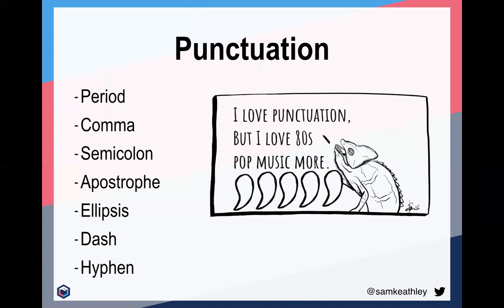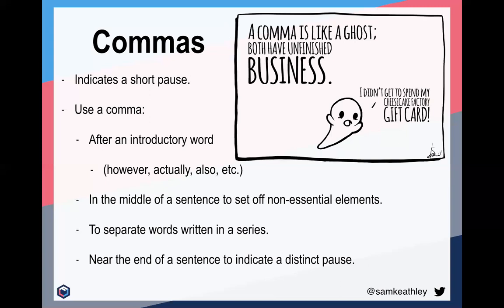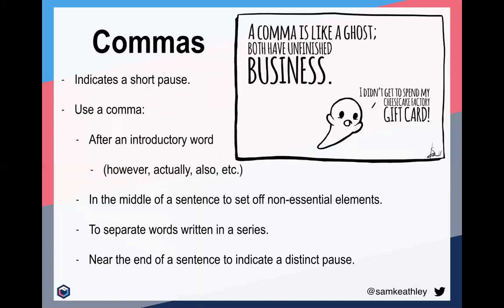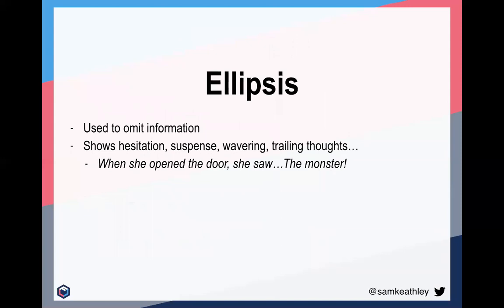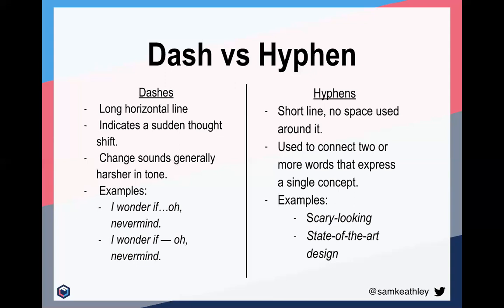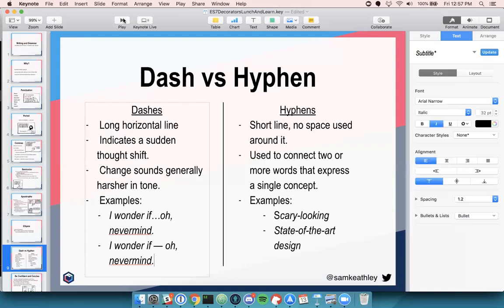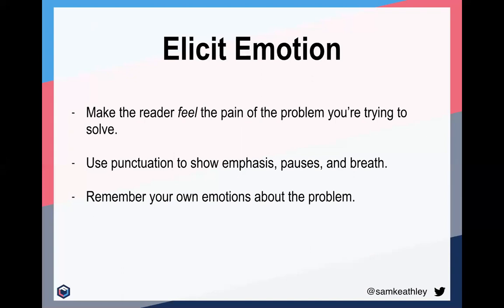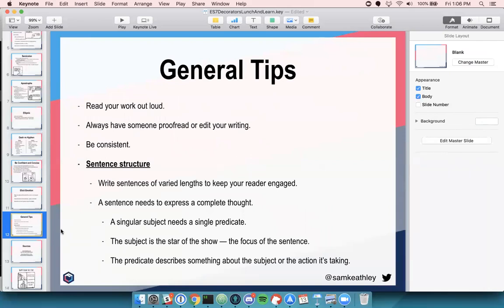Grammar and Punctuation for Blogging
Bogging is something that's valuable and something that we do a lot. So trying not to sound dumb when you're blogging is important. Sam talks about common punctuation mistakes and provides tips on how to write with confidence.

Sam is the illustrator for all of the graphics you'll see in this presentation.

Slight correction to the super-comma slide. It should actually be:
"I've lived in Austin, Texas; Portland, Oregon; and Seattle, Washington."
That's what happens when you rush, friends.